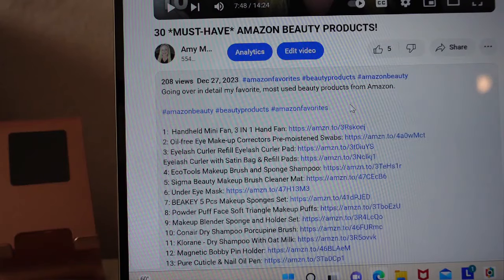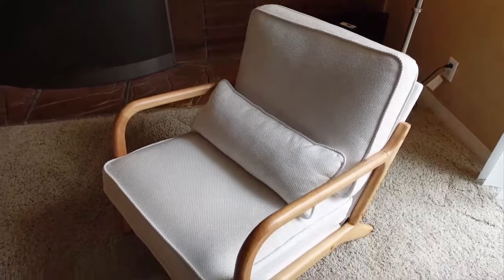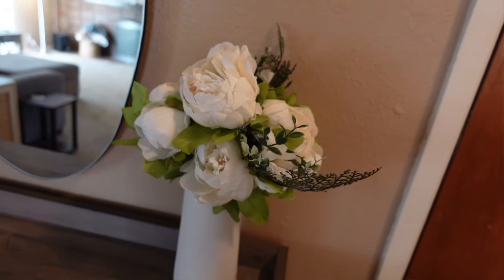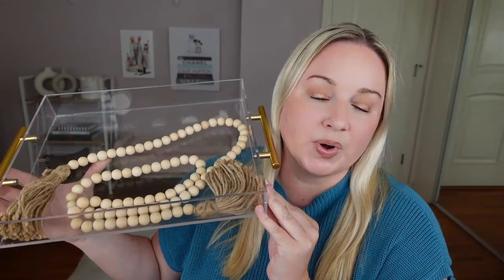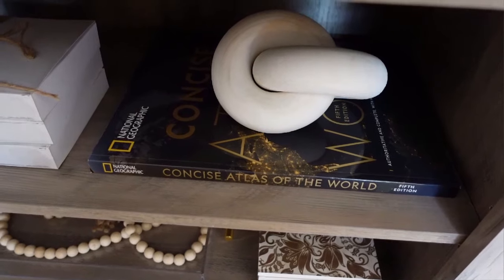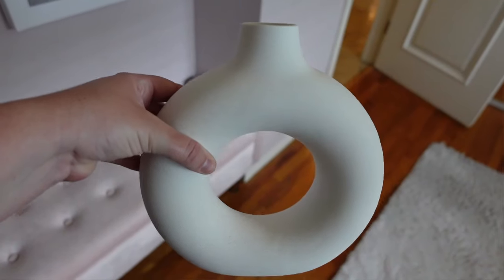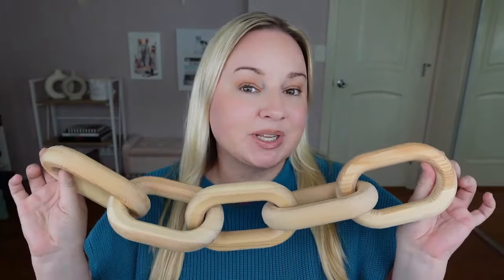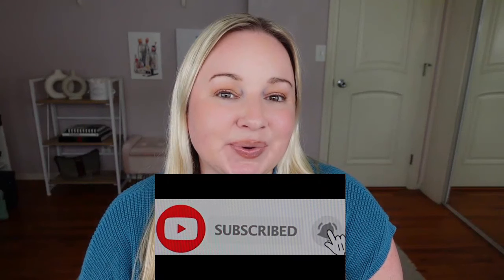21 AMAZON HOME DECOR ITEMS TO MAKE YOUR HOME LOOK HIGH-END!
FAVORITE AMAZON HOME DECOR ITEMS!
*Throw Pillows Insert
*Throw Pillow Covers
*Ceramic Vase
*Accent Chair
*Wood Footed Bowl
*Artificial Silk Flowers
*White Marble Serving Tray
*Scented Candle
*Clear Acrylic Serving Tray
*Bedside Lamp
*Framed Canvas Wall Art
*Framed Wall Art
*Framed Wall Art Prints
* Wood Knot Decor
*Live Beautiful Hardcover
*Made for Living Hardcover
*Beaches Hardcover
*Concise Atlas of the World
*Home Sweet Home Books
*No-Assembly Bookshelf
*No-Assembly Bookshelf 3 Tiers
*White Donut Vase
*White Ceramic Vase
*White Ceramic Vase Set
*Minimalist Ceramic Vase
*Wood Bead Garland
*Decorative Wood Chain Link and Bead Garland
*Wood Chain Link Decor
*Ceramic Lamp
*Wooden Storage Box
*Artificial Flowers

TWO-PIECE SET I AM WEARING:
Short Sets Pullover Tops & Shorts